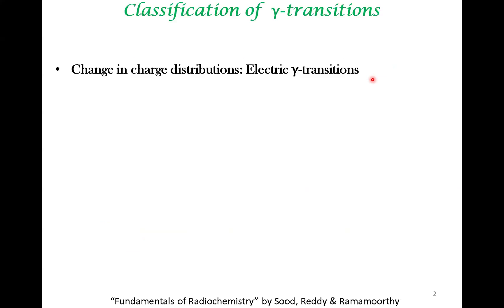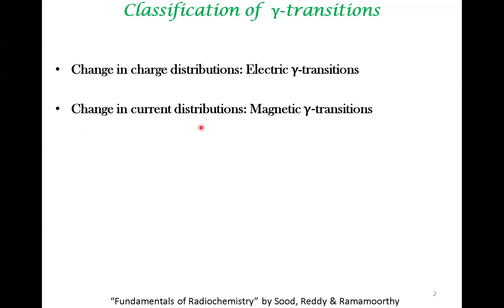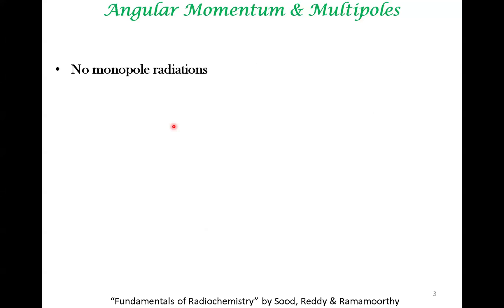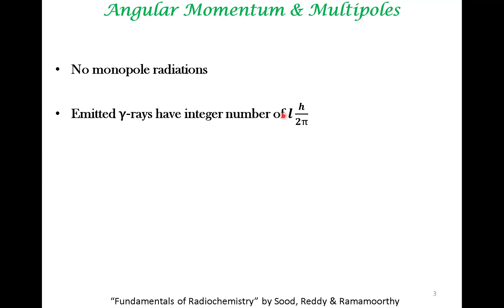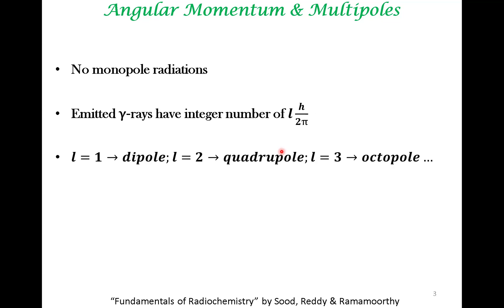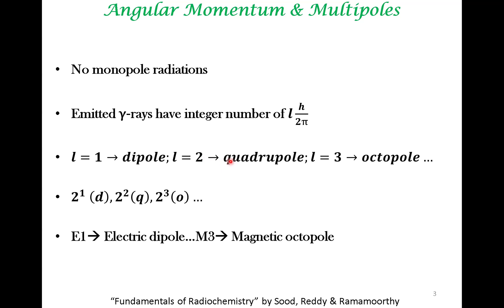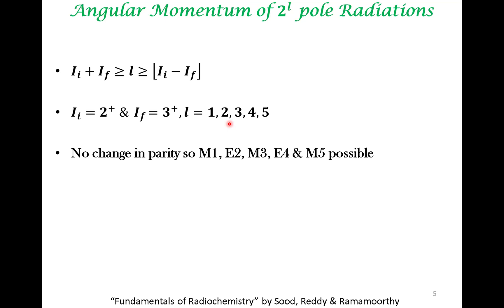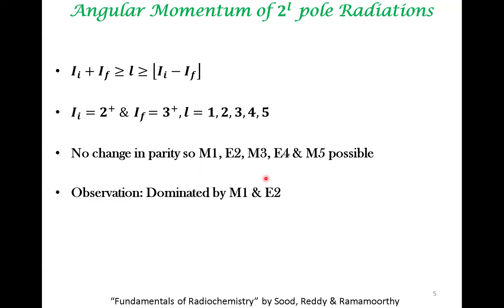Multipole Radiation & Selection Rules in γ-decay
Based on the symmetry of γ-radiation, it is possible to classify them, which has implications for their parity. All this provides a set of selection rules for γ-decay. The material presented here may also be read from the freely downloadable book referenced in the lecture.